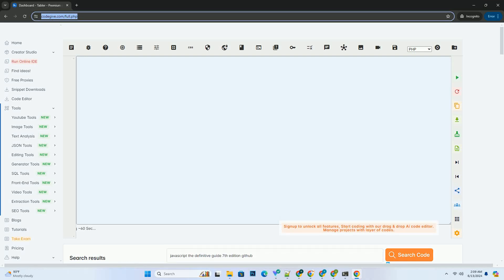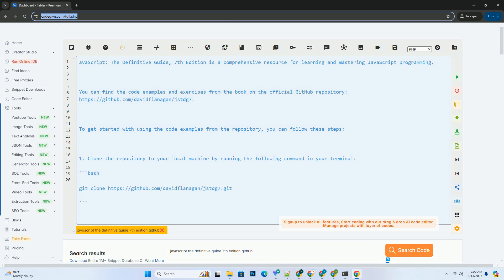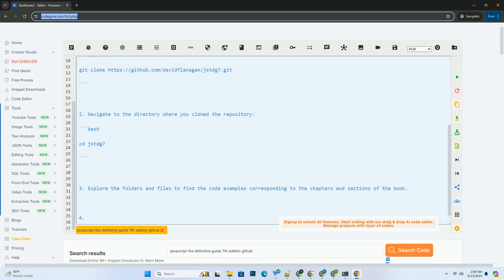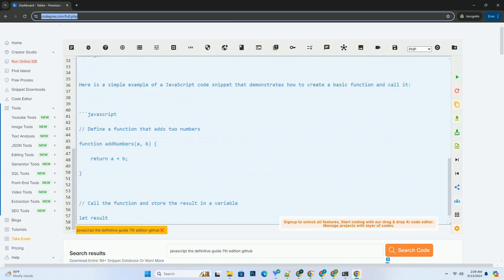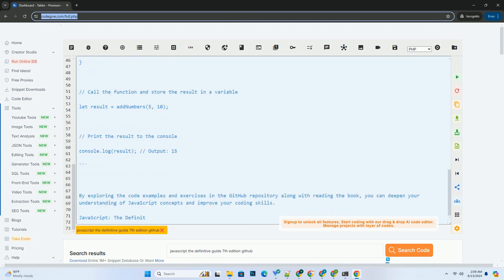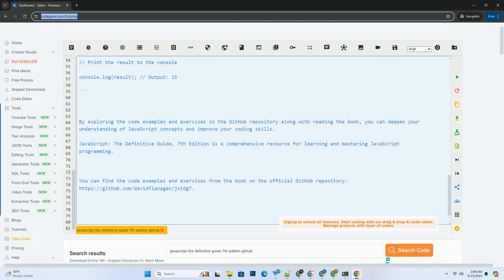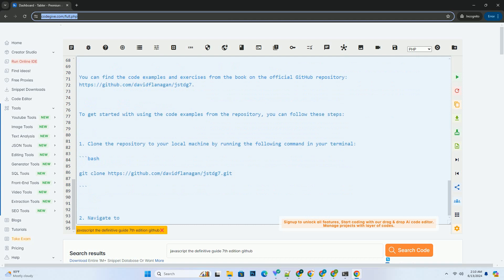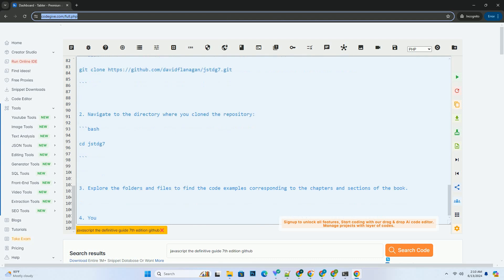javascript the definitive guide 7th edition github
javascript: the definitive guide, 7th edition is a comprehensive resource for learning and mastering javascript programming.

you can find the code examples and exercises from the book on the official github repository

to get started with using the code examples from the repository, you can follow these steps:

1. clone the repository to your local machine by running the following command in your terminal:

2. navigate to the directory where you cloned the repository:

3. explore the folders and files to find the code examples corresponding to the chapters and sections of the book.

4. you can run the code examples in your browser's developer console or using a javascript runtime environment like node.js.

here is a simple example of a javascript code snippet that demonstrates how to create a basic function and call it:

by exploring the code examples and exercises in the github repository along with reading the book, you can deepen your understanding of javascript concepts and improve your coding skills.

javascript 7th edition hands-on projects
javascript each example
javascript list difference
javascript bible 7th edition pdf
javascript when function

javascript each example
javascript list difference
javascript when function
javascript 7th edition pdf
javascript list of all events
javascript 7th edition
javascript the definitive guide epub
javascript definitive guide reddit
javascript definitive guide 8th edition
javascript definitive guide
javascript definitive guide review
javascript definitive guide github
javascript definitive guide pdf
minekhan javascript edition
minecraft javascript edition